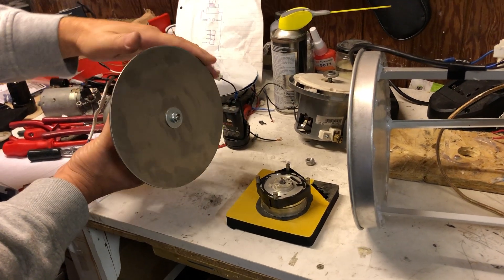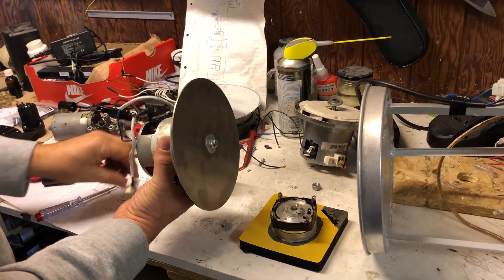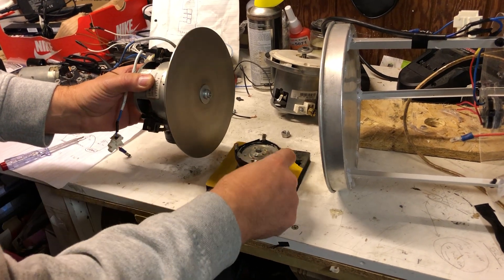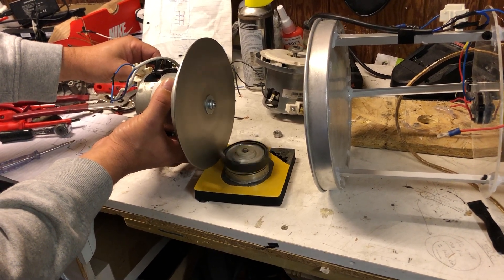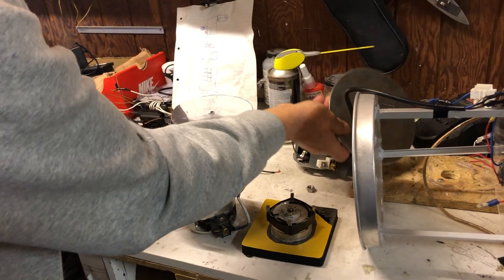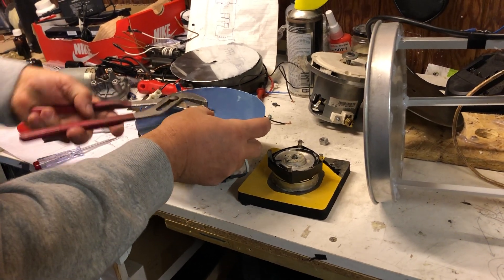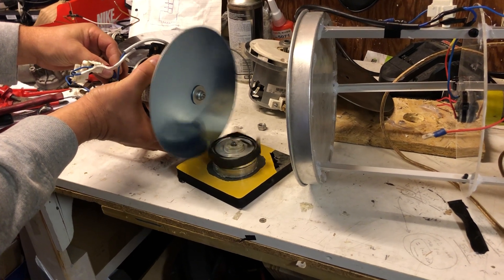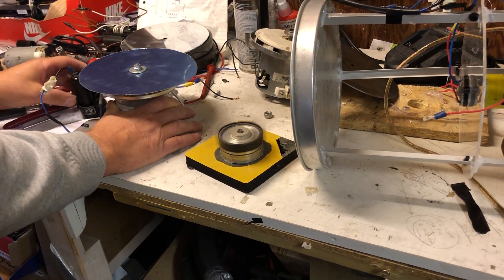SWR ( Tesla scalar wave rider) observations about aluminum, vibration and magnetic interference.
Showing that thinner aluminum disc has a better effect on magnetic influence than the thicker disc preciously used. There is also a vibration or humming that then gives magnetic coupling. Interesting 🧐